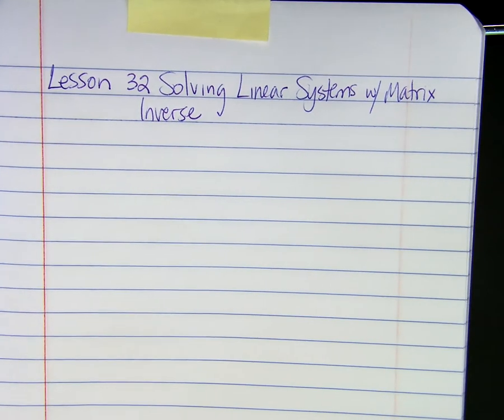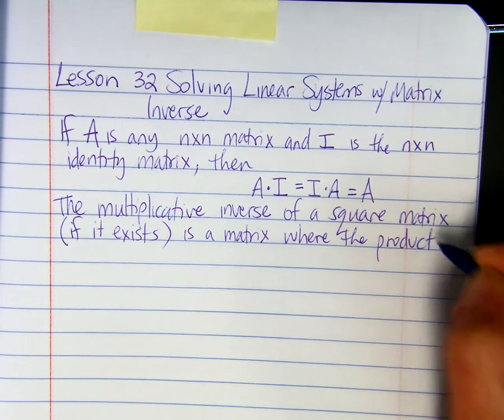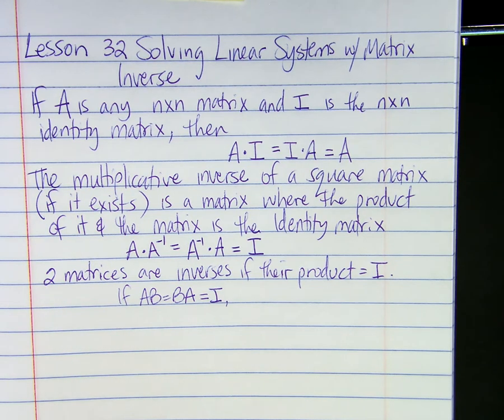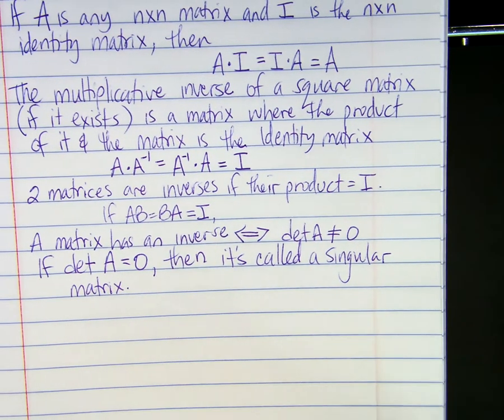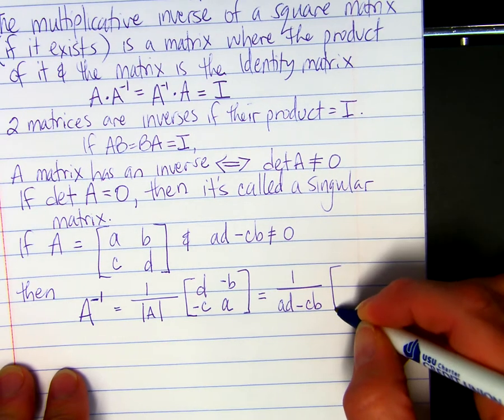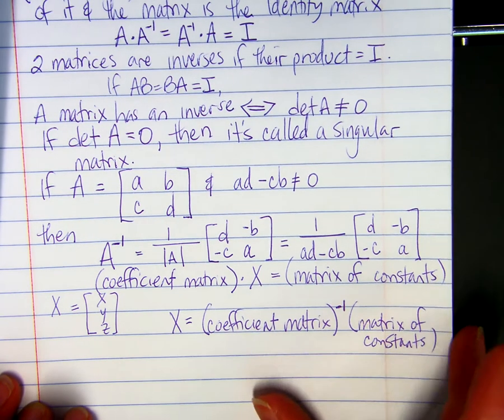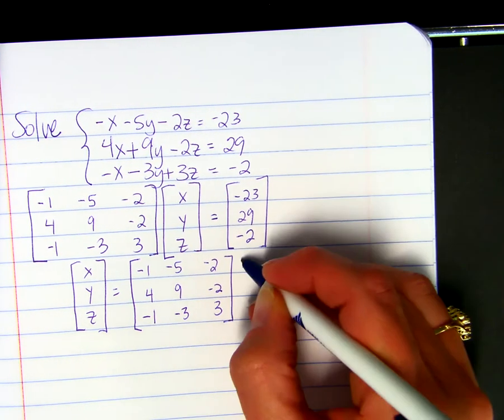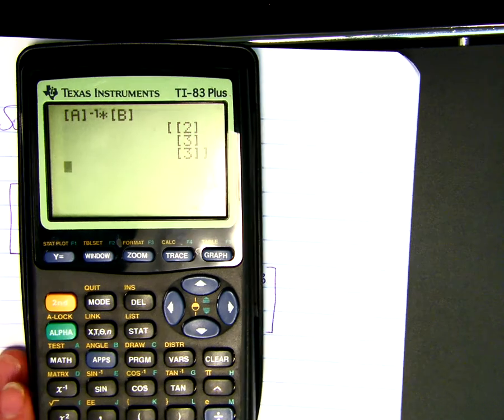Solving Linear Systems with Matrix Inverses